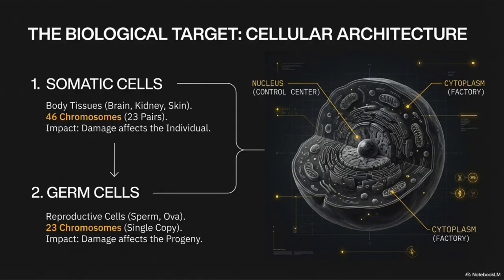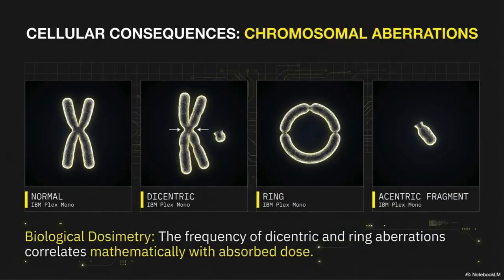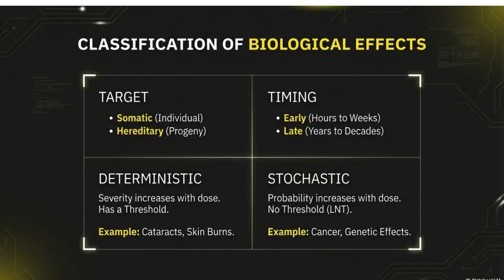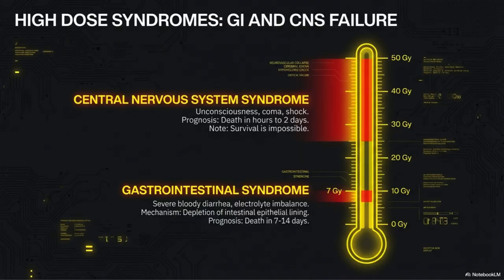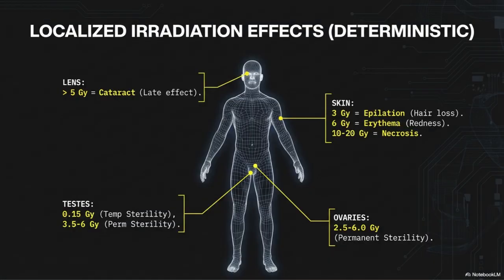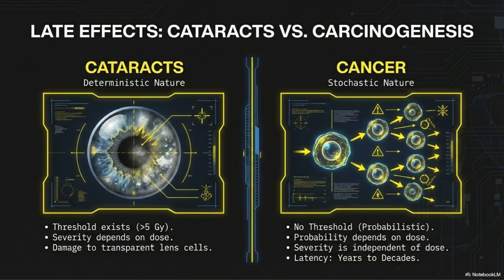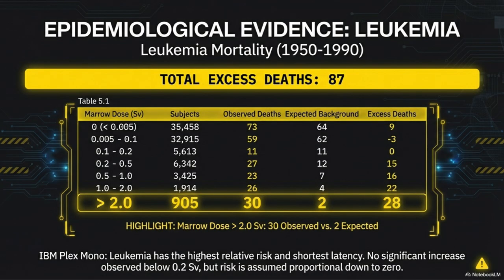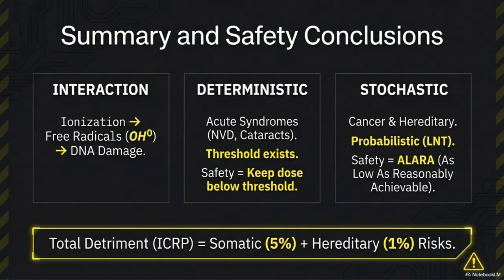Radiation Exposure Safety Levels | Biological Effects Explained for Radiography Students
Understanding radiation exposure is essential for every radiographer, radiologist, and medical imaging student. In this video, we clearly explain radiation exposure safety levels, focusing on dose–response relationships, localized irradiation effects, and organ-specific radiation damage.

Using standard radiation biology data, we cover:

Safe vs harmful radiation dose ranges

Effects of radiation on testes, ovaries, skin, eye, and hair follicles

Difference between temporary and permanent sterility

Skin reactions like erythema, epilation, and necrosis

Cataract formation as a late deterministic effect

Why these effects are called deterministic (threshold-based)

Clinical relevance for diagnostic radiography and radiation protection

This video is especially useful for:

Radiography & Radiotherapy students

BSc / MSc Medical Imaging learners

RRB, OSSSC, AIIMS, and paramedical exam preparation

Practicing radiographers who want a quick revision

🎯 Key takeaway: Dose matters, region matters, and safety is non-negotiable.
We also reinforce the importance of ALARA (As Low As Reasonably Achievable) in daily clinical practice.

👉 Watch till the end for a clear summary you can remember in exams and apply in real life.